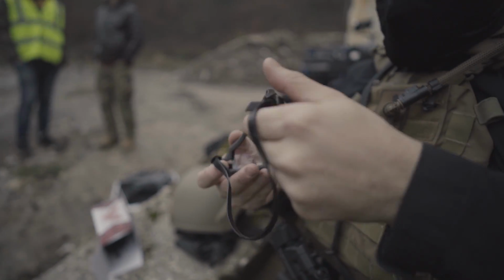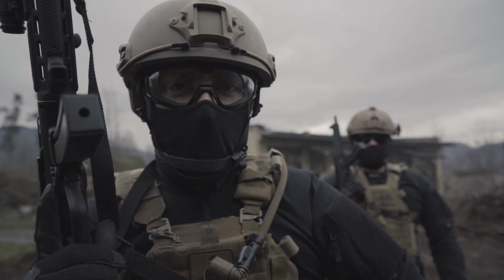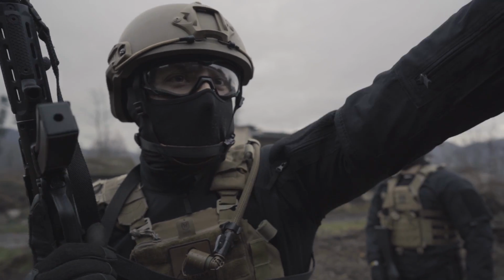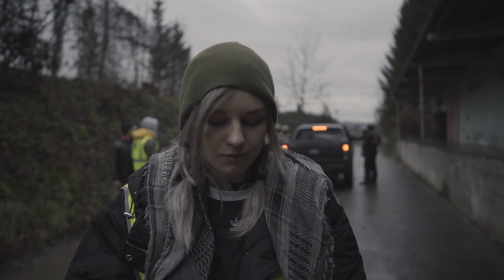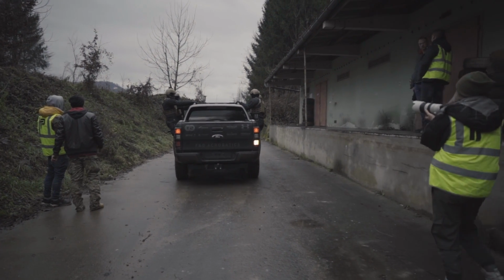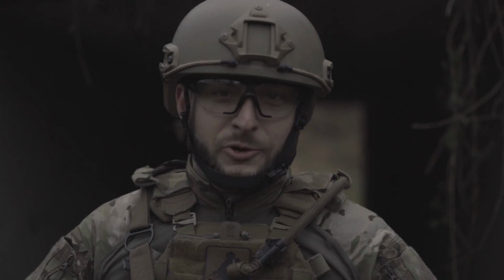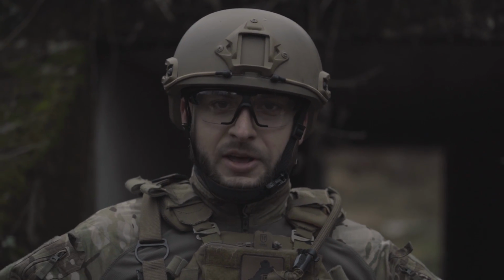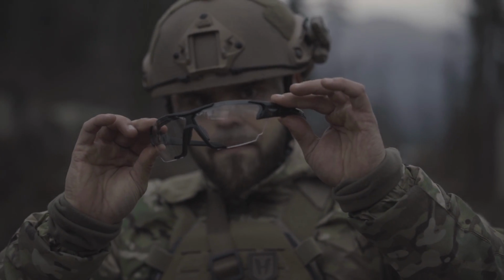How tacticool videos are made? | Behind the scenes, PART 1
A first part of behind the scenes videos where you have a look behind the camera to see how Polenar Tactical videos are made.
This is from the set of filming for Edge Tactical Eyeware, a company that produces ballistic glasses with proprietary antifog lenses.
Not all of our videos are filmed in a same way, mostly it depends on the budget and the idea behind it. In this case we had to make 4 filming days for just 3 minutes of awesome kickass tactical video :D